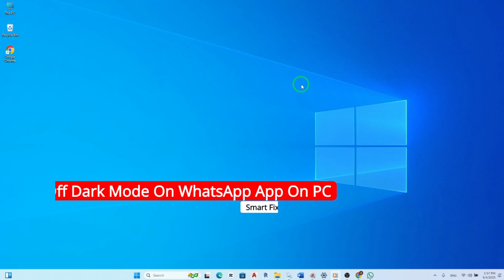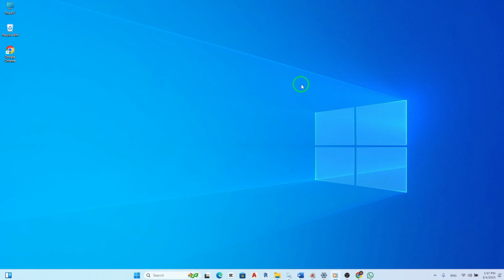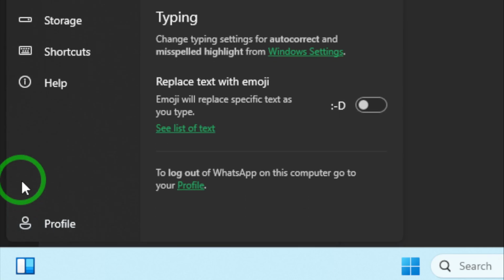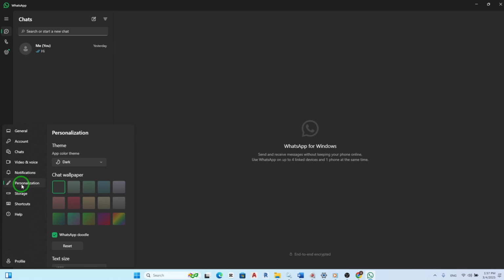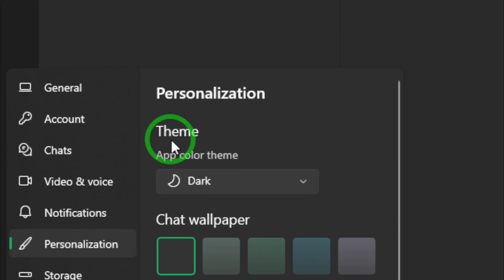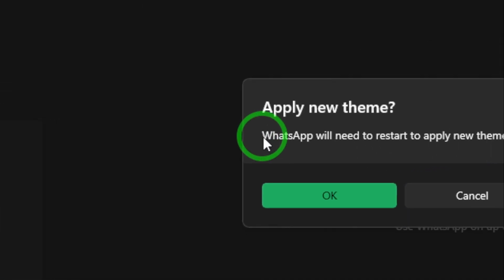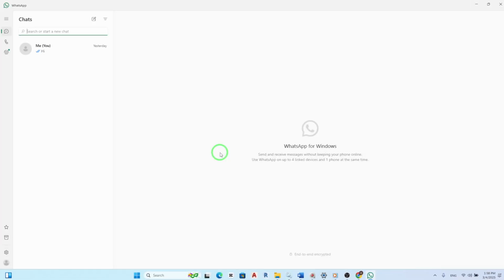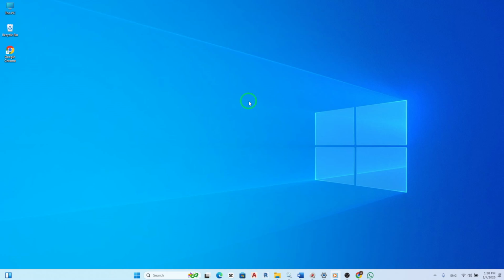How To Turn Off Dark Mode On WhatsApp App On PC (New Update)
Learn how to turn off Dark Mode on the WhatsApp app on your PC with this easy-to-follow tutorial. This step-by-step guide will walk you through the process, ensuring you can switch back to a lighter theme effortlessly. Whether you're looking for a brighter interface or simply want to revert to the default settings, this video has got you covered.

Here are the steps to turn off Dark Mode on WhatsApp on your PC:

1. Open WhatsApp app

2. Click on the gear icon, at the left side menu

3. Click on Personalization

4. Under Theme, choose Light

Chapters:
00:00 Intro
00:12 Soultion
01:05 Outro